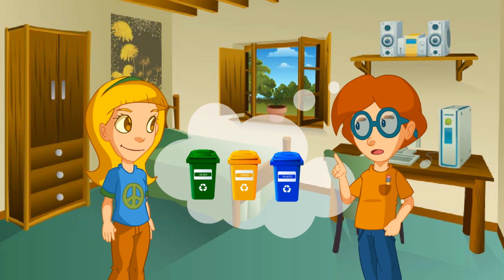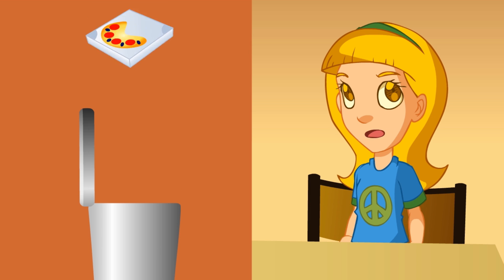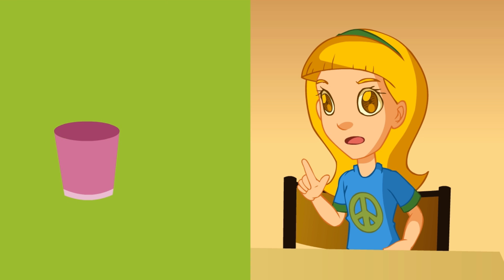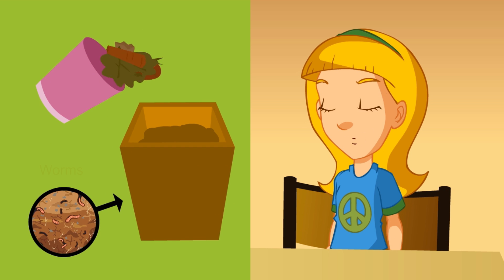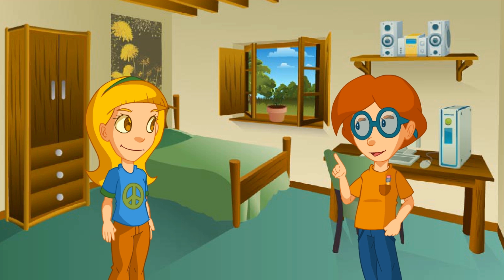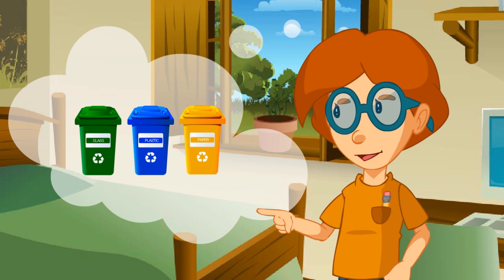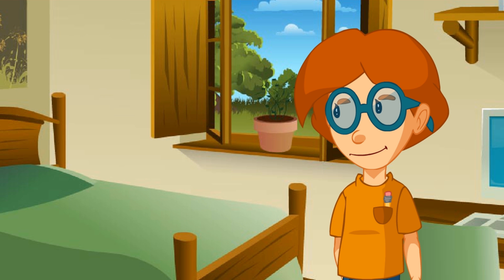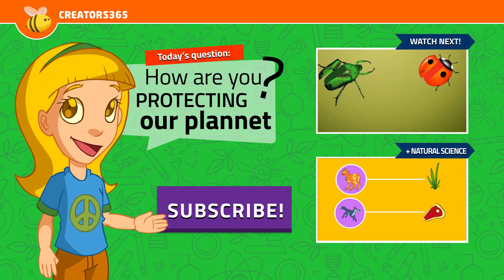Why Is Recycling So Important? | Kids Videos